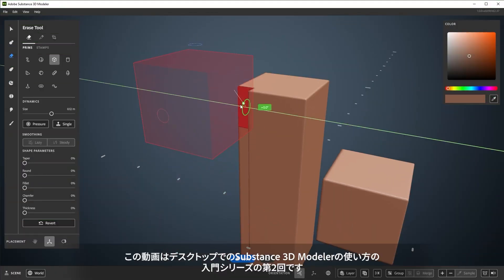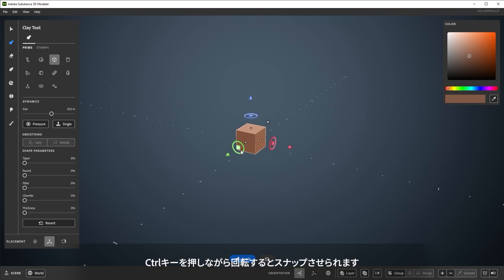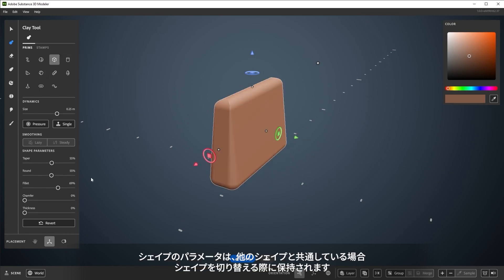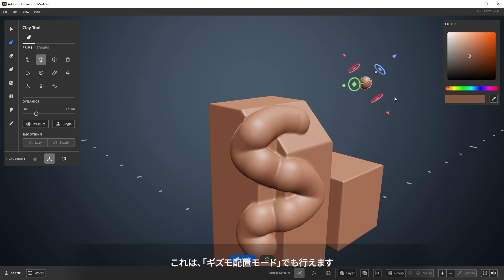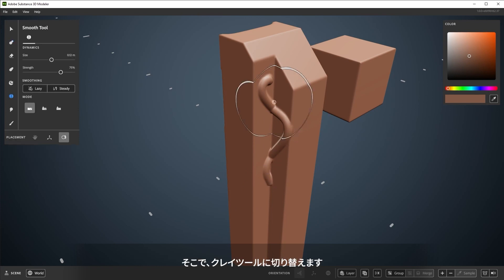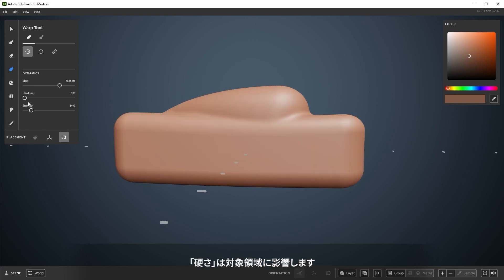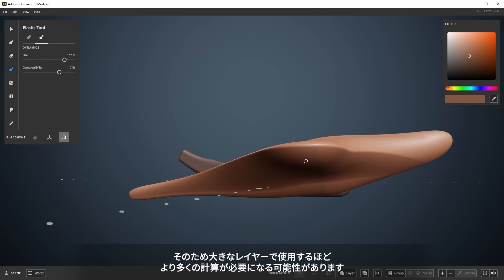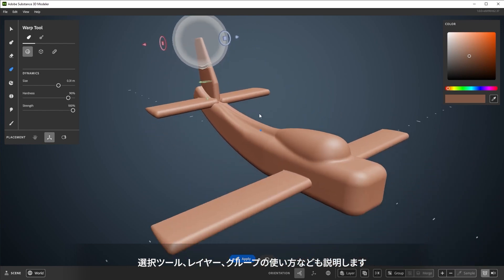【Substance Modeler入門- Desktop2】 スカルプティングツール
スカルプティングツールを紹介します。